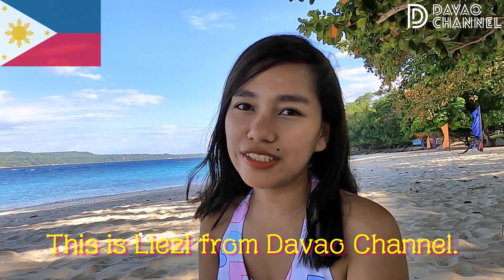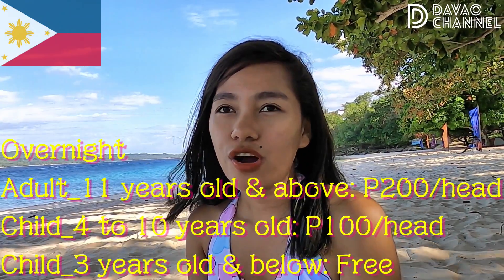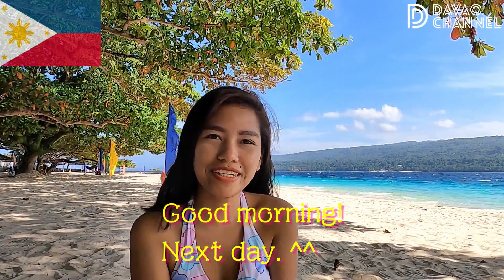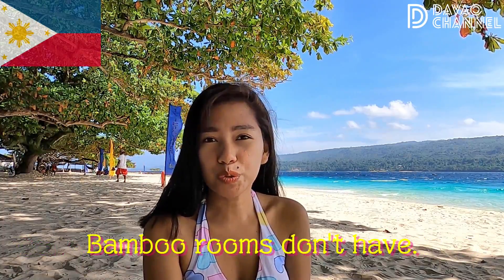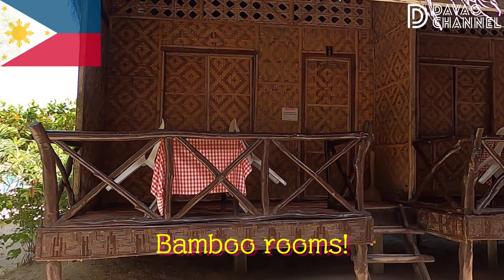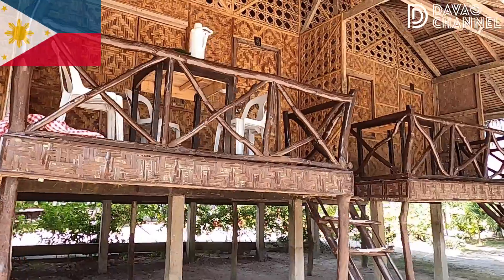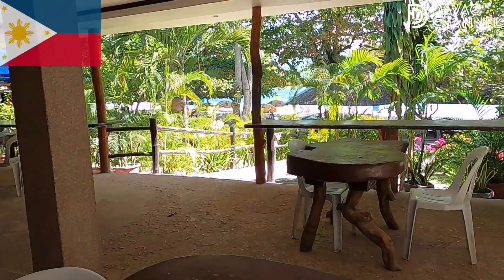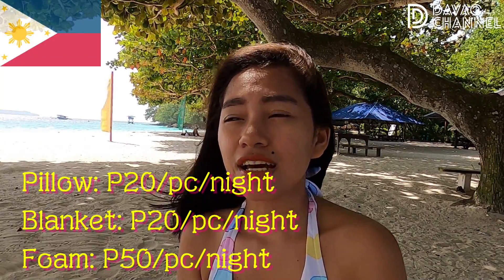【Daily Life#15】The Best beach in Davao, our favorite beach in Talikud Island! シンプルイズベストなダバオのビーチ！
In this video series, we will show you just a part of our life here in Davao City, the Philippines.

#15 video: The Best beach in Davao, our favorite beach in Talikud Island! シンプルイズベストなダバオのビーチ！

This time, we show and explain our favorite beach, Isla Reta beach resort in Talikud Island.
We usually go there to relax every month or at least within two months.

"Simple is the best" is for this beach.

If you need something tempting, I do not recommend the beach.
People who just need the blue sky, the white sands, and the blue ocean.
Yes, the beach fits your desire. ^^
FYI: No internet

この「日常生活」シリーズでは、私たちの日頃起きていることを中心に動画にして配信していきたいと思います。

15回目は、私たちの大好きなビーチ、イスラ・レタの紹介です。
タリクド島にあるこのビーチはシンプルイズベストなビーチで、ただただのんびりしたい方にはオススメです。
もちろん、インターネットもないです。

このような日々のことを、こちらのシリーズでは配信していきますので、良かったらDavao Channel登録をお願いします。＾＾

よかったらこちらもよろしくお願いします。＾＾

Our process and improvements from the beginning to NOW
We just started YouTube on November 3, 2019.
After uploading some videos, we have realized that we needed some changes or improvements in our tools.
Just show you what we did for it, before and after, below.

1. Video editing software（動画編集ソフト）
First, we changed the software. Animotica is so easy to use and edit videos.
However, we wanted more creative something. After a comparison among software, we chose "Cyberlink PowerDirector".

2. Laptop（ノートパソコン）We tried to edit the first videos on our old laptop. It was okay for "Animotica". But it was not good for "Cyberlink PowerDirector 18".
Sometimes or always, not working, froze...So we bought a higher performance laptop, "Lenovo IdeaPad S340-14IWL  ".

3. Camera（カメラ）
We used the Sony camera before for our travel. It was no problem until we started YouTube. However, we wanted and needed better quality videos.

And besides, another camera for outside, outdoor. Especially, for my bike's series.

4. Music/ Songs（音楽）
But YouTube pointed out some music from the Cyberlink software I am claimed about the copyright of songs by some companies.
So we decided to buy and use paid music from "Artlist, Music Licensing for Video".
We can listen to various great music, then, choose and download it on your PC immediately.

5. Noise（雑音）
Our location is part of Chinatown in Davao. And it is so noisy here that surround us. First, we tried a function of the Video editing software, Cyberlink PowerDirector 18. However, it could not remove all noise such as wind, car horn, voice, etc. So we bought the software, AudioDirector 10 Ultra.